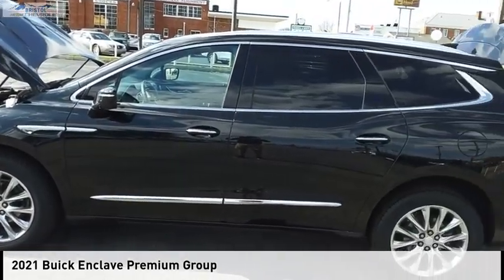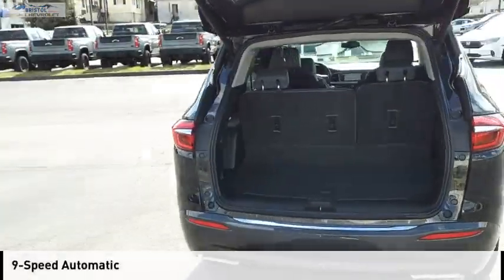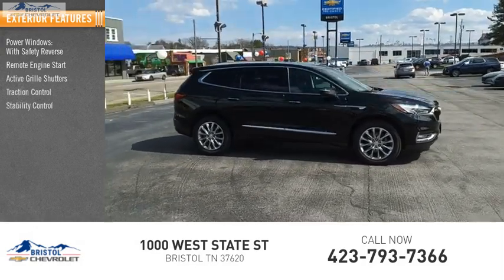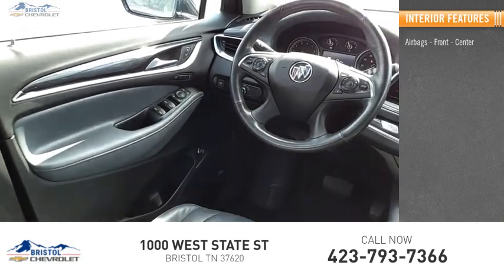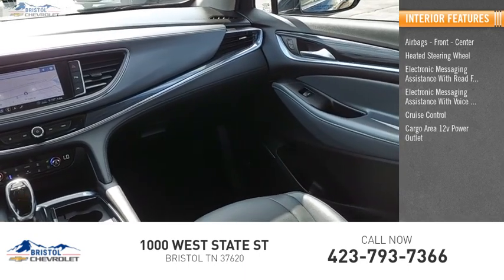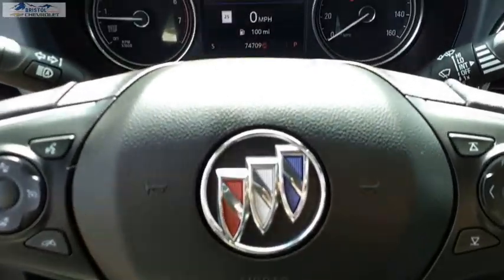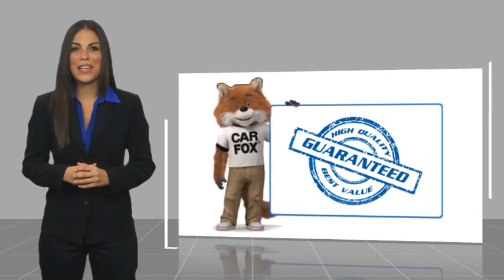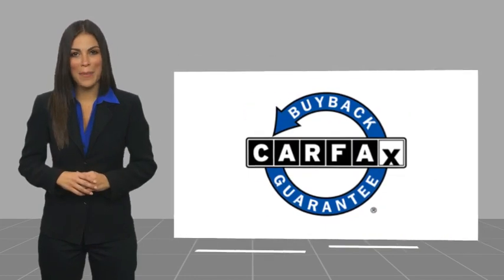2021 Buick Enclave P0548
2021 Buick Enclave Premium Group

Bristol Chevrolet
1000 West State St